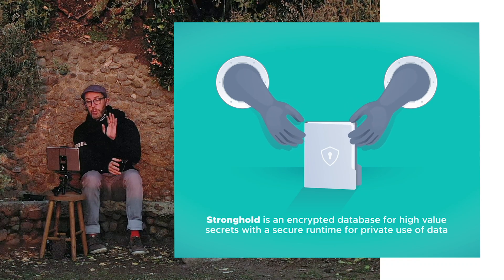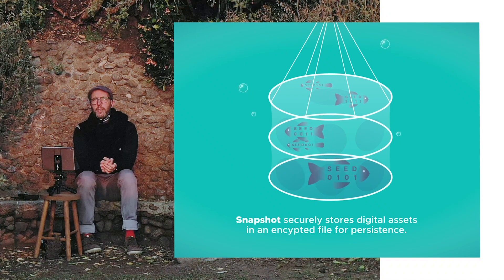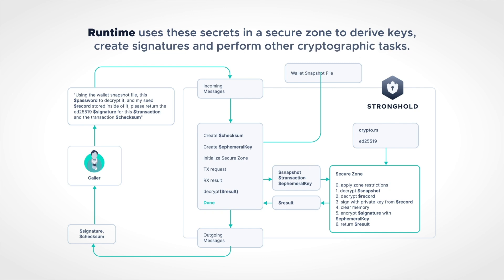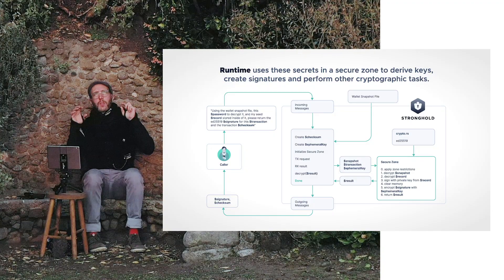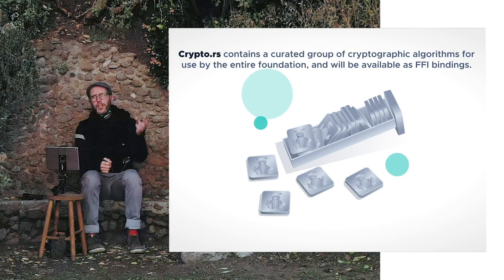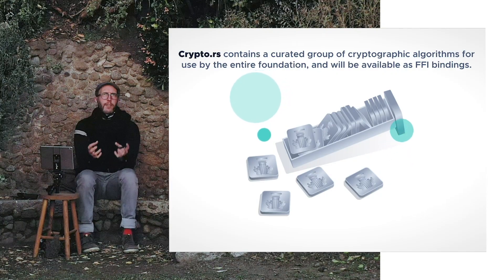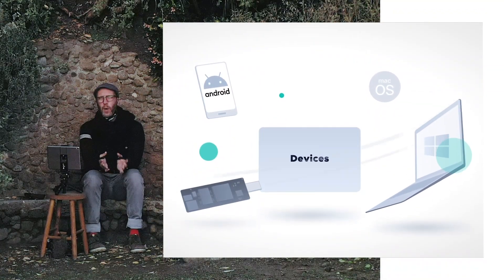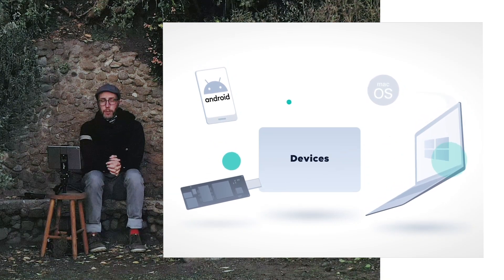Open Sourced Series #6: IOTA Stronghold - Daniel Thompson-Yvetot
There’s a lot happening behind the scenes at IOTA​! As we ramp up some key technical releases in the coming weeks, we thought it would be helpful to visualize them in a new series called Open Sourced. Open Sourced Series is a series of presentations from our team to give an overview of the component our members are currently working and describe the technical progress.

In our fifth session, Daniel Thompson-Yvetot, one of our Senior Architects, explains how IOTA Stronghold works and why it is THE solution for data security and data privacy.